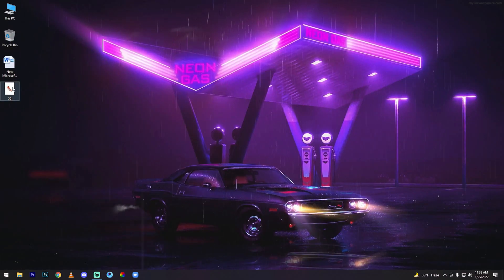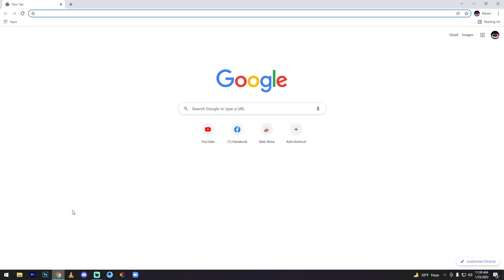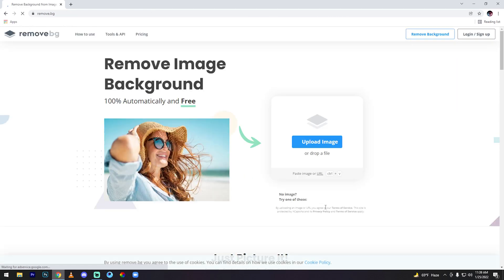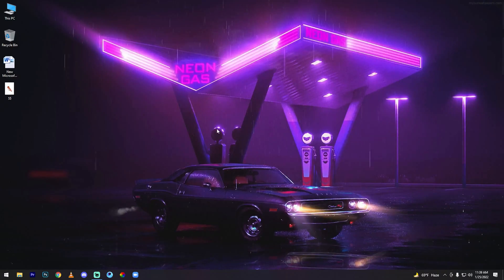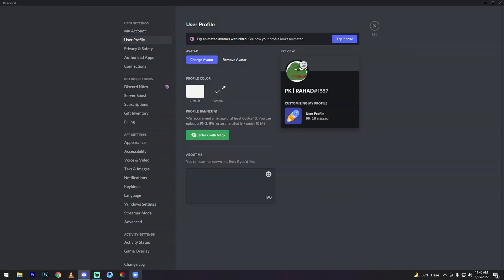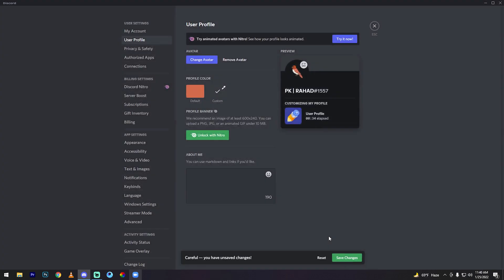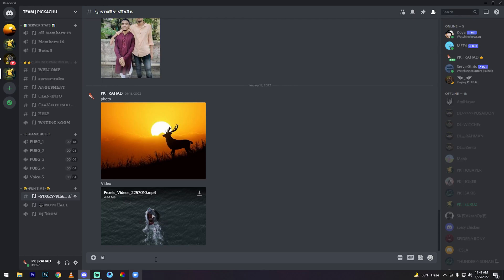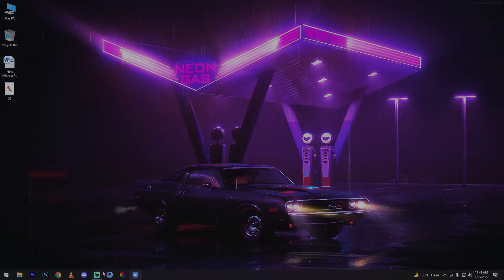How to Set Png or Php File on Discord Profile Picture | F HOQUE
Hello Friends,
In this video you will find that how to set png file on discord profile picture or you can say how to set php file on discord profile picture. Friends sometimes we want to set png or php picture on our discord profile picture but we can’t set it because of size or format doesn’t support on that case easily you can set png or php file by watching this video.

From
F HOQUE.